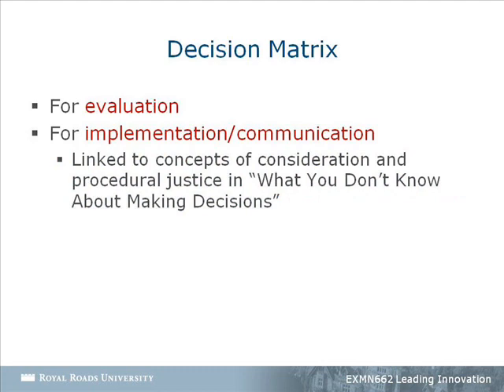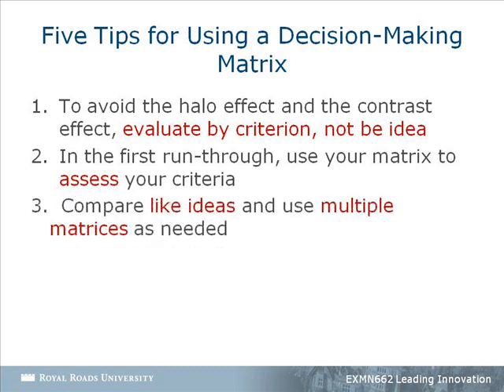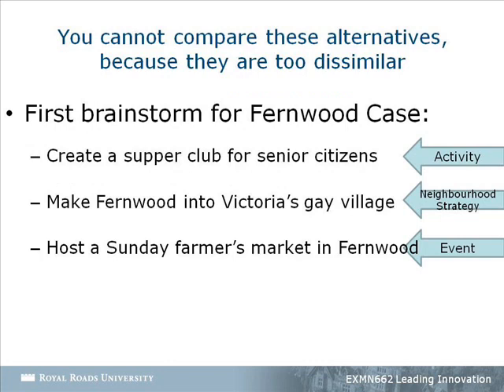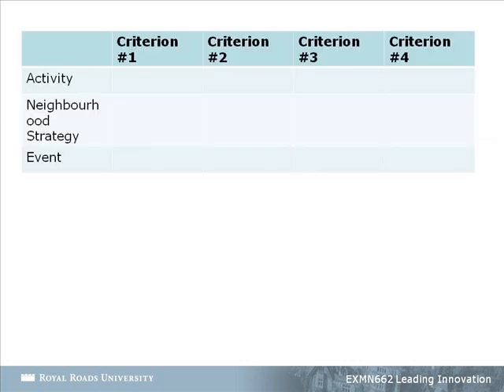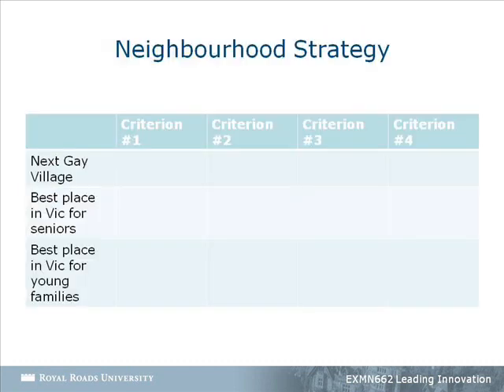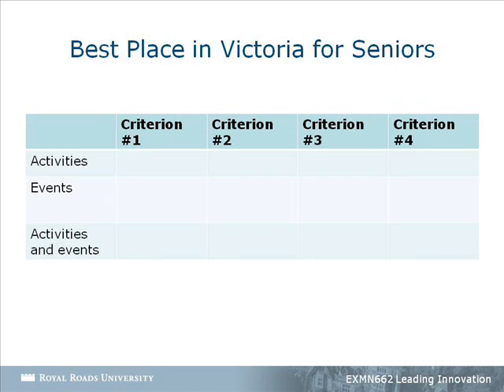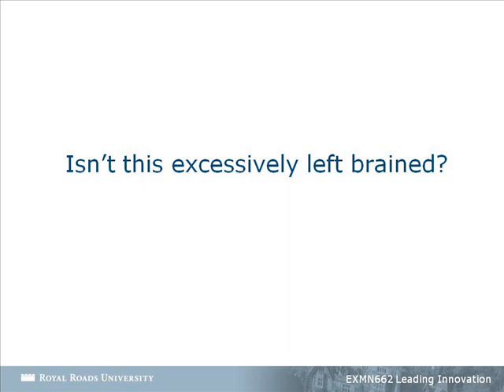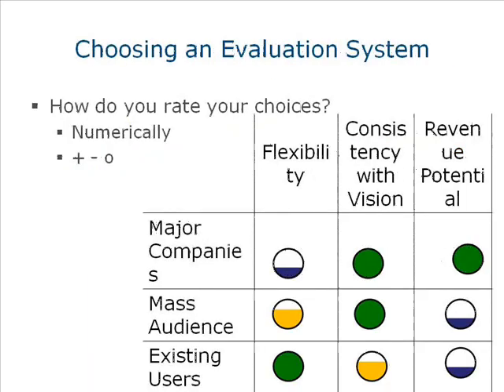Decision Matrix 7 22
Provides 5 tips for using a decision matrix